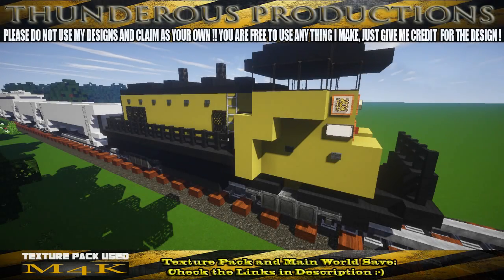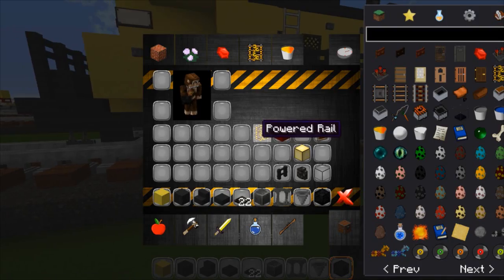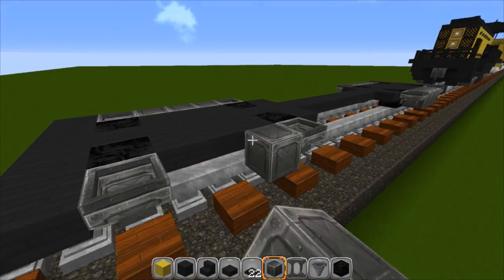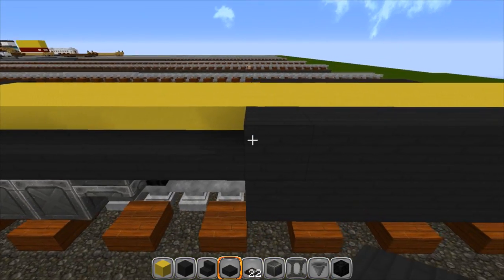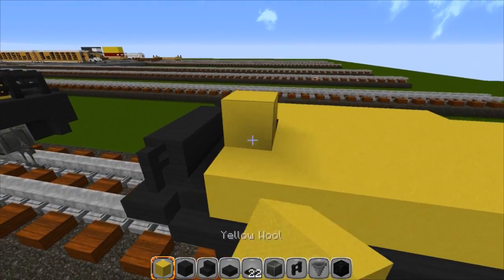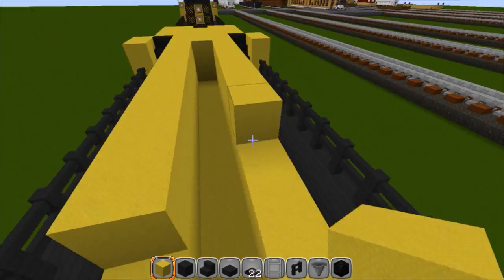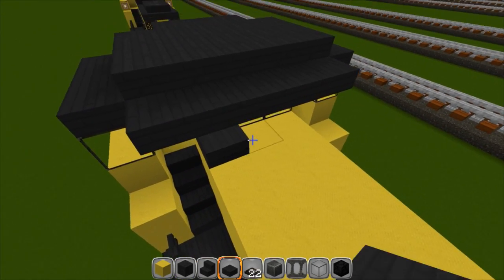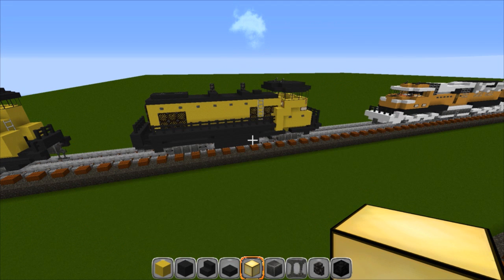Minecraft Train Tutorial : Switcher Engine (UNION PACIFIC EMD MP15DC)